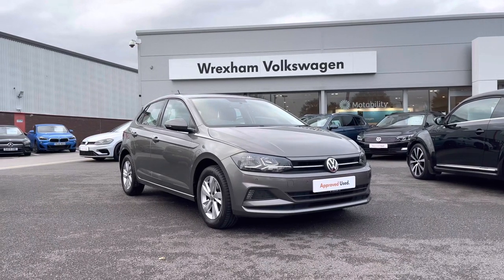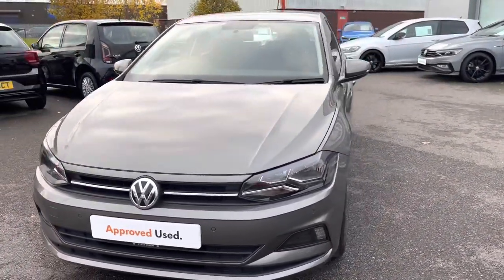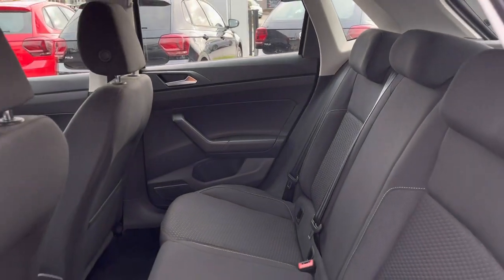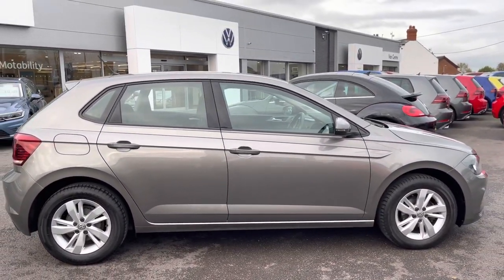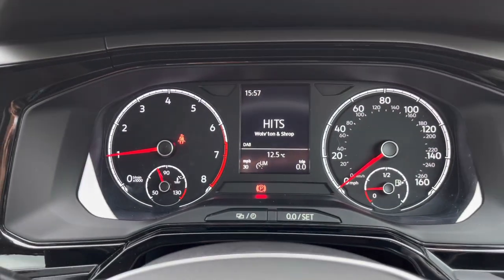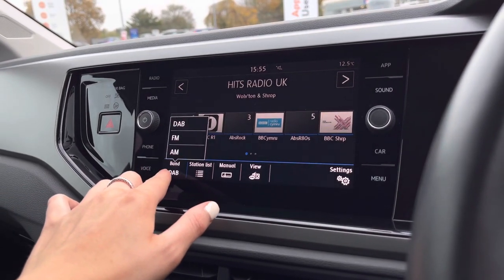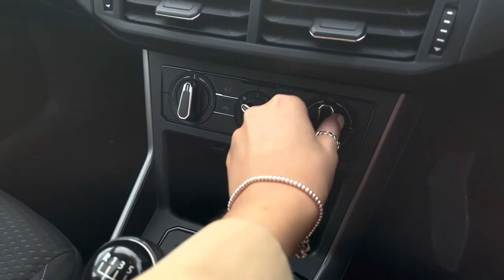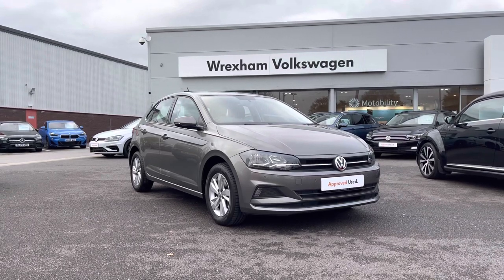Volkswagen Polo SE 1.0 TSI 95ps Limestone Grey Used | Wrexham Volkswagen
Just arrived in stock this fantastic Volkswagen Polo SE 1.0 TSI 95ps in Limestone grey paint, is now available for sale from Wrexham VW.

Reg: CY18UBD
Fuel: Petrol
Transmission: Manual
Engine size: 1.0L

Features:
Parking sensors
App connect
Bluetooth